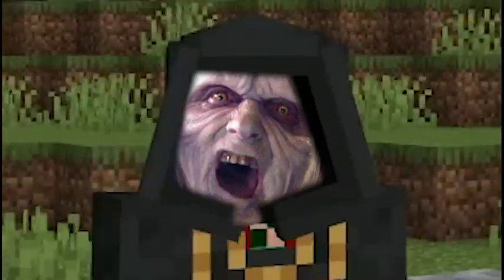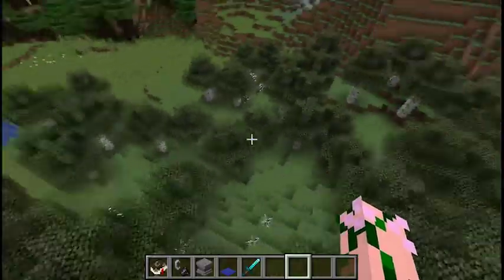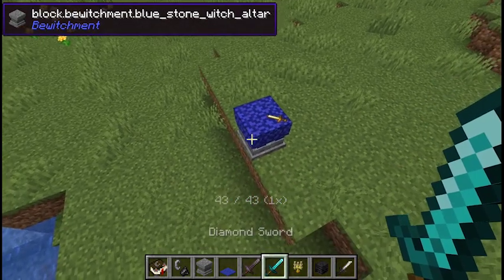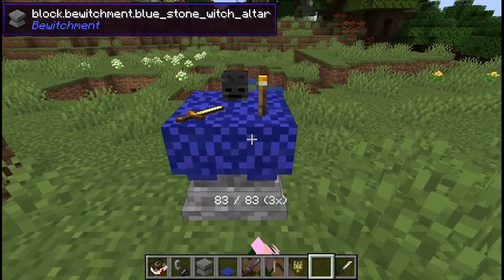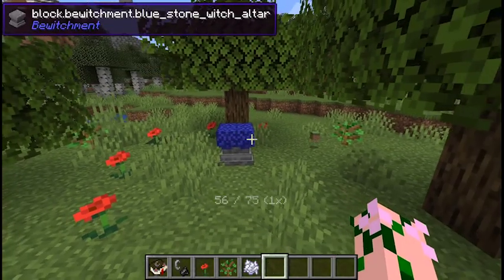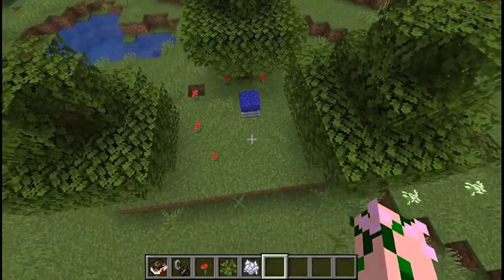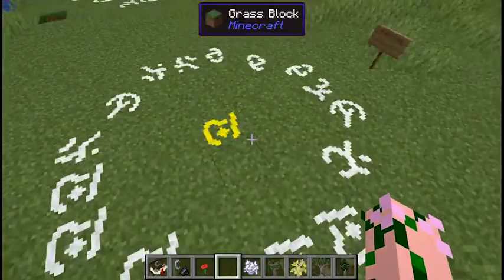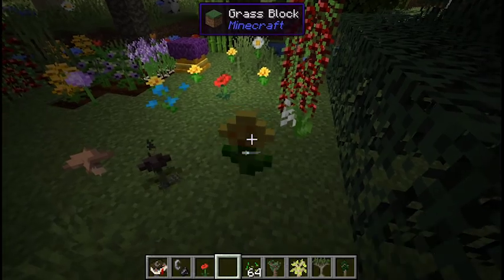Minecraft. Bewitchment Altar Power 1.16.5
This is a showcase of Altar Power in the Bewitchment mod for Minecraft version 1.16.5. java edition. This video goes into how altar power works and how to get over 1000 power at your command for Rituals and curses. I hope this helps your Altar Power needs in  bewitchment or at least entertains you.

Any ways if you want to know about bewitchments rituals this is the place to check them out.